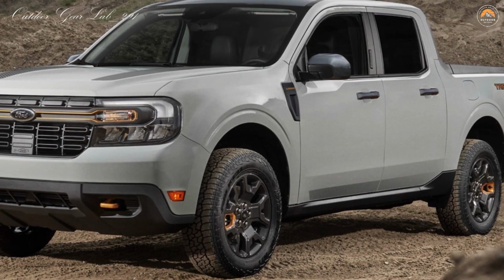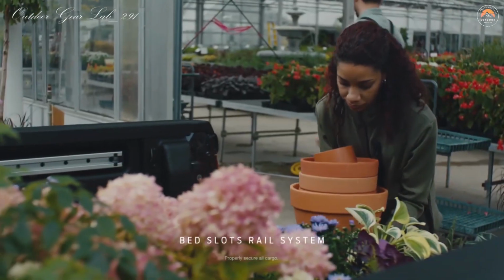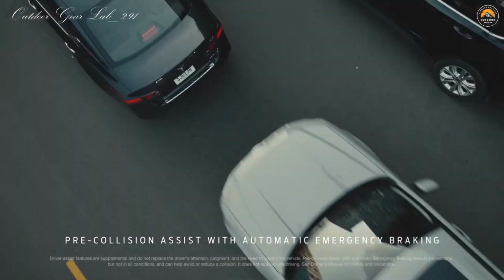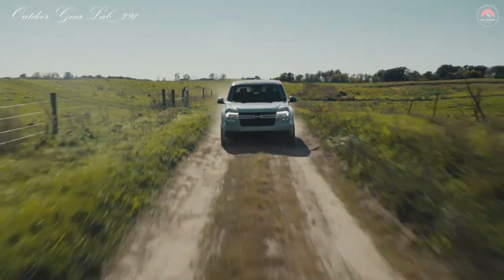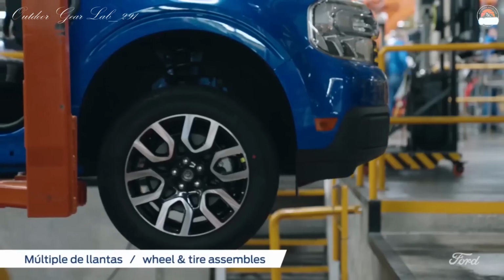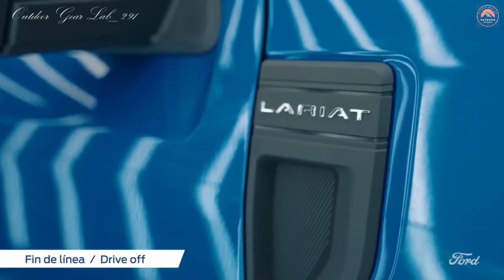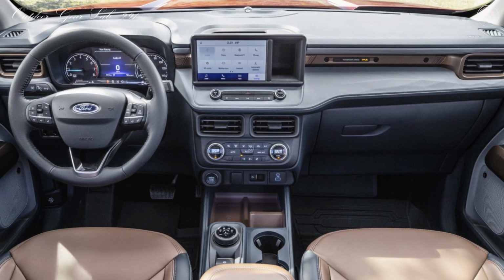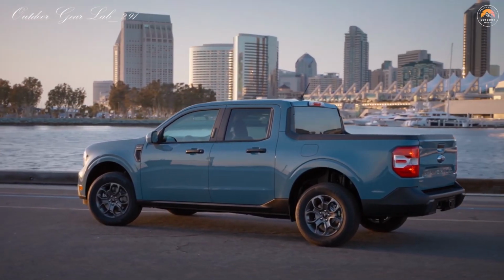Next Level Hybrid Pickup Truck FORD Maverick in 2022 - 2023 | You must own this Ford Maverick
Ford has resurrected a moniker from its largely forgotten 1970s compact car for its newest pickup truck: the 2022 Maverick. Based on the Ford Escape small SUV (which additionally supplies the architecture for the Bronco Sport), the Maverick is a small pickup truck that slots below the Ranger and the F-150 in Ford's lineup.
Timestamps
00:00 Intro
00:24 Ford Maverick
02:02 Maverick Drive
03:39 Interior
04:15 Technology
04:54 Towing and Storage
05:47 Fuel Economy
Best Accessories and Gadgets for Pickup trucks
➤RHINO USA Ratchet Tie Down Straps
➤Wireless Backup Camera 30 Mins
➤Bull Ring Retractable Truck Bed
➤Keyiduid Cowboy Hat Holder
➤PVC Soft Rubber Coaster
➤AA Product Tailgate Ladder
➤Auto Car Steering Wheel Tray for Ford
➤Cargo Net for Pickup Truck Bed
The resource we use / All credits
Watch and Enjoy Out Videos.
BEST OVERLAND VEHICLES | OFFROAD, CAMPER VANS, EXPEDITIONS
CAMPING GEAR | CAMPING GADGETS AND TOOLS AND TIPS A-Z (CLEAR EXPLAIN)

Maverick's unibody construction differs from the Ranger's and F-150's classic body-on-frame construction, but the Ford Maverick pickup still delivers some impressive tow ratings. It also has lower pricing and a more nimble size than its larger siblings. This makes the Maverick a solid choice if you want the versatility of a pickup but don't need all of the capability offered by a midsize or full-size truck.
Also of note: The Ford Maverick can be a hybrid. It comes standard with a 2.5-liter four-cylinder engine paired with an electric motor to produce a combined 191 horsepower. The EPA estimates this Maverick will get 37 mpg combined (42 city/33 highway), which is considerably better than other pickups. If you're looking for more power and a more traditional driving experience, there's an optional turbocharged 2.0-liter four-cylinder engine that produces 250 hp.

We are making such material available for criticism, comment, review, news reporting, education, and research purposes — which constitutes a "fair use" of any such copyrighted material as provided for under Section 107 of the U.S. Copyright Act.